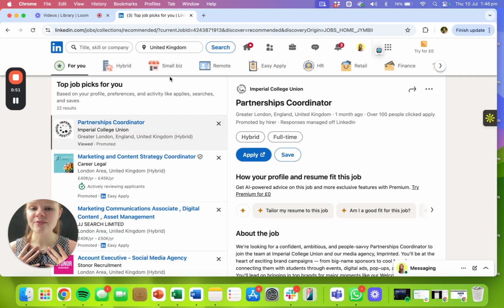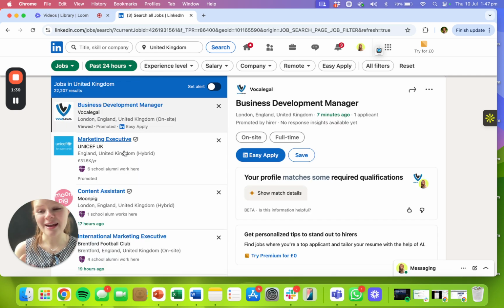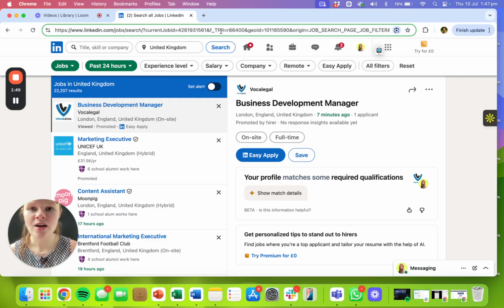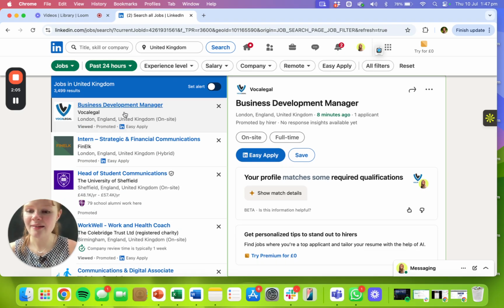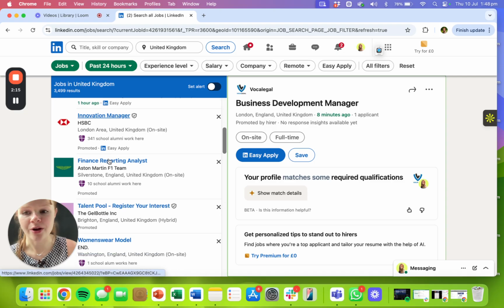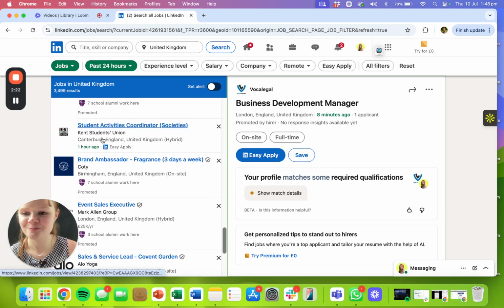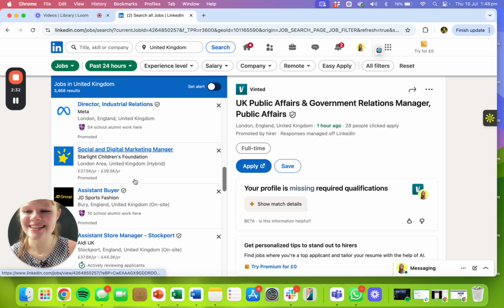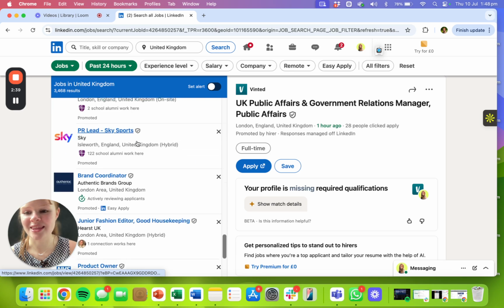Job Hack: How to filter for jobs posted within the hour on LinkedIn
Want first dibs on jobs? Find out how you can find roles posted within the hour on LinkedIn.

This bite-sized demo is a true job search hack. You'll discover a smart LinkedIn filter most people overlook and learn how to apply it in under a minute.